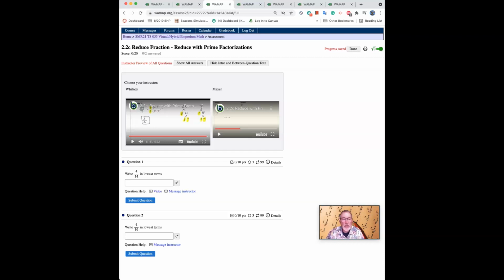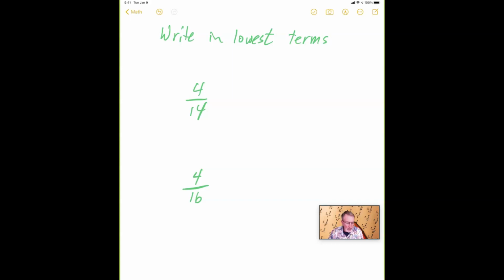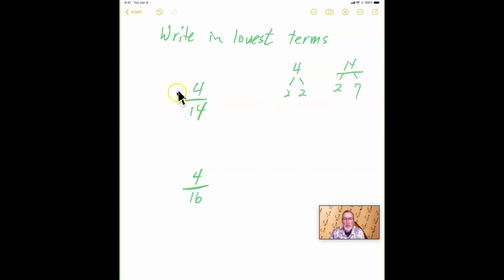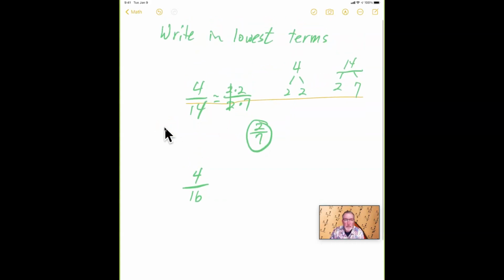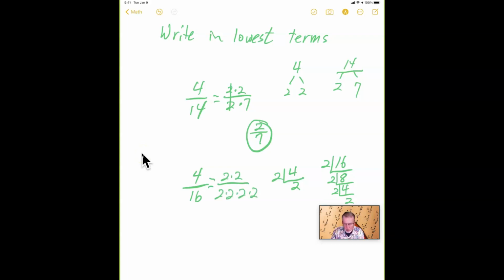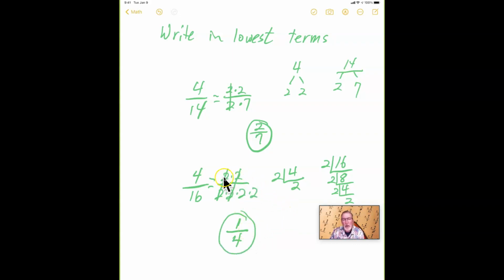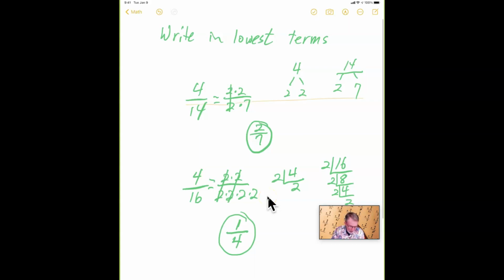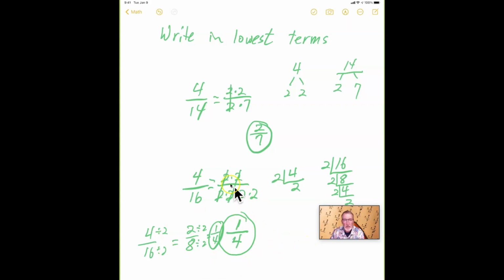WAMAP Unit 2 (2.2c) Reduce Fractions with Prime Factorizatio